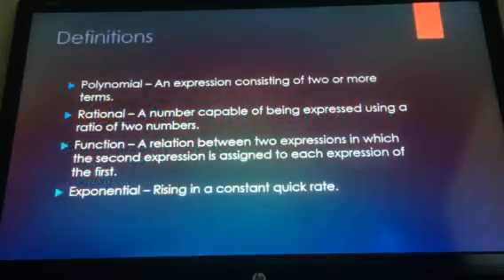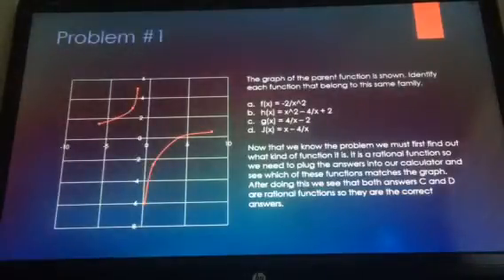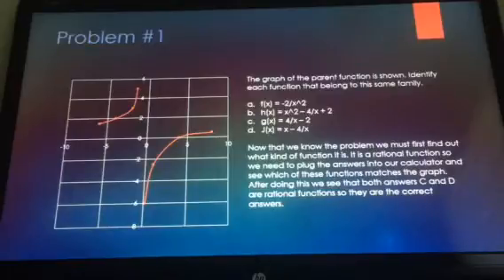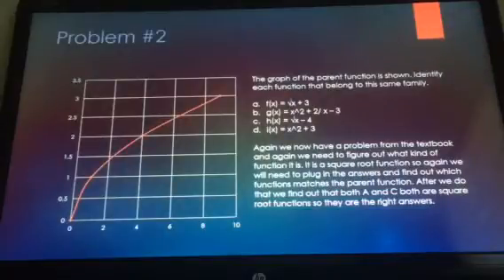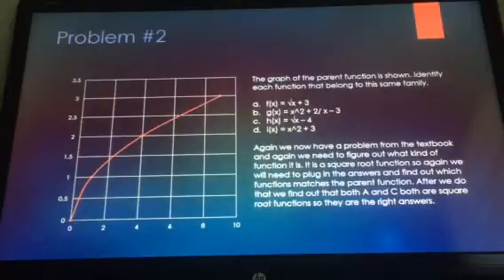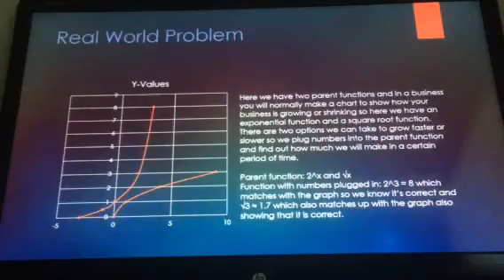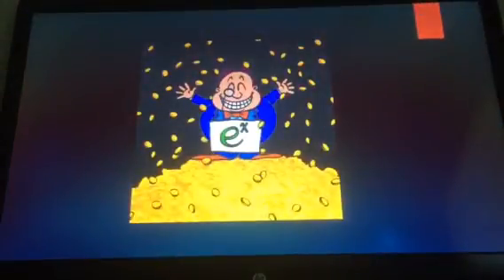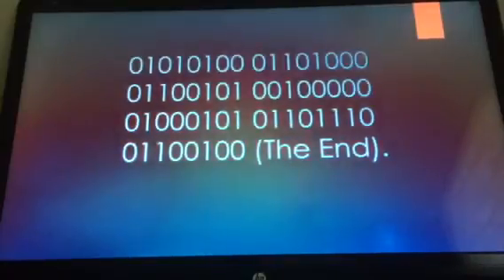SOL AII.6 Shapes of Functions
JonathanL 3B